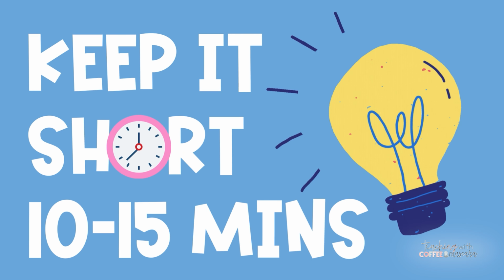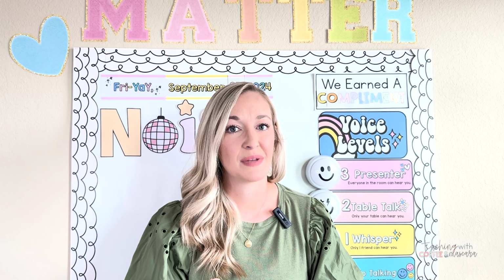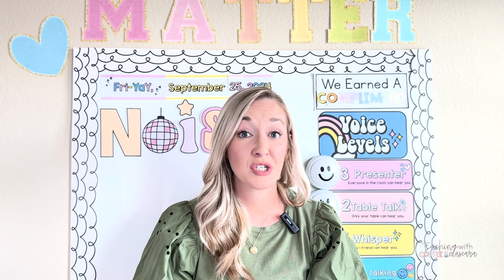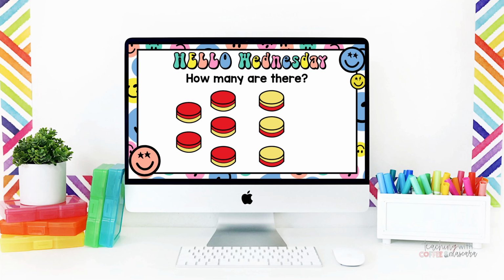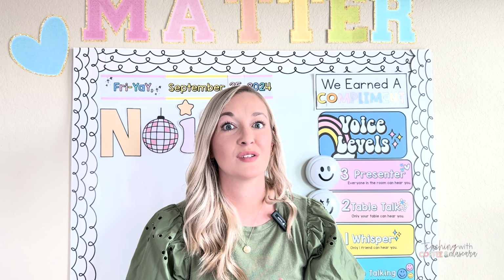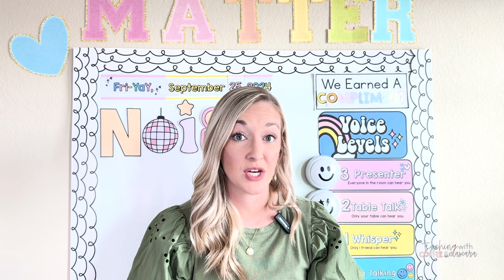Morning Meeting in UNDER 10 Minutes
What's the BEST way to build classroom community? Morning Meetings!  Here are the 5 simple and quick things I like to include in my Morning Meeting!

⏳ TIMESTAMPS:
0:00 Why a Morning Meeting
2:02 What I like to include
2:24 Greeting
2:51 Community Building Activity
3:39 Morning Message
5:00 Sharing
6:06 Closing